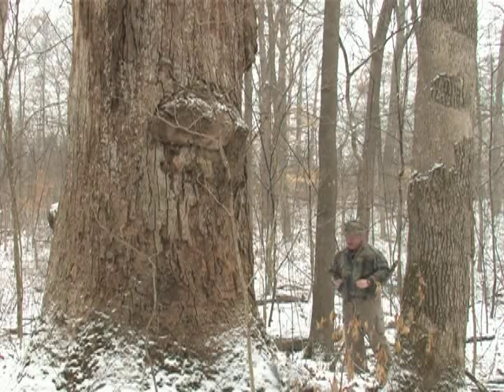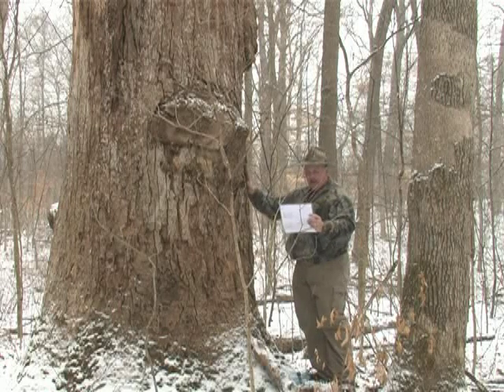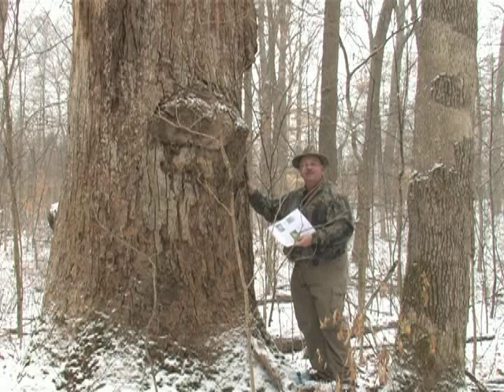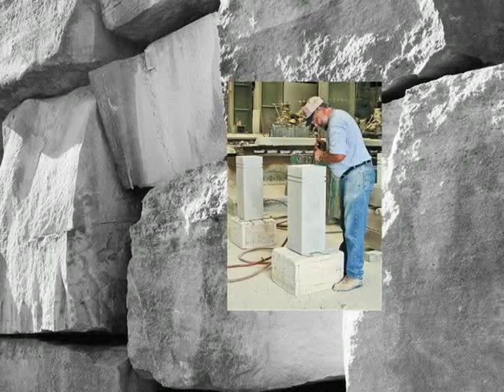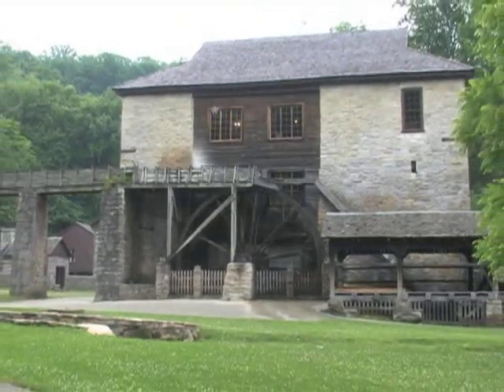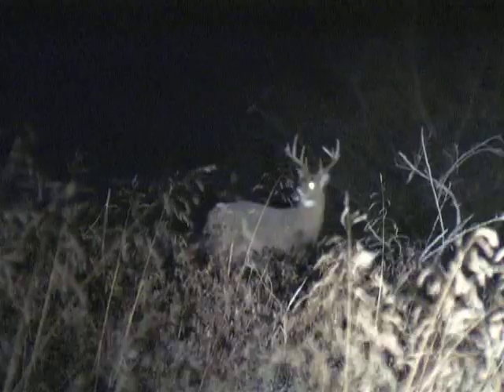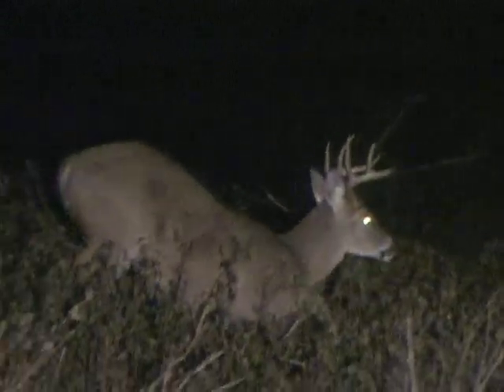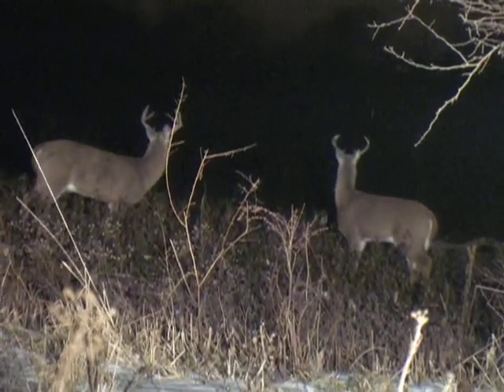Indiana Outdoor Adventures Episode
Geocaching at Spring Mill State Park - Spotlighting Deer post season